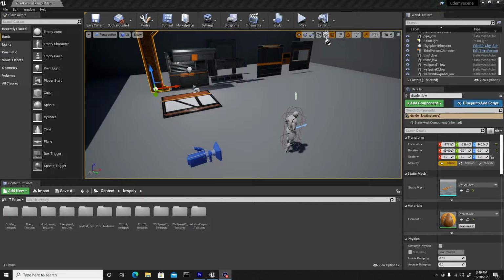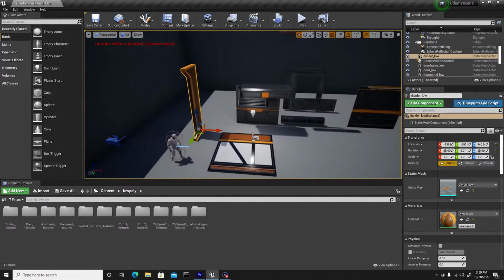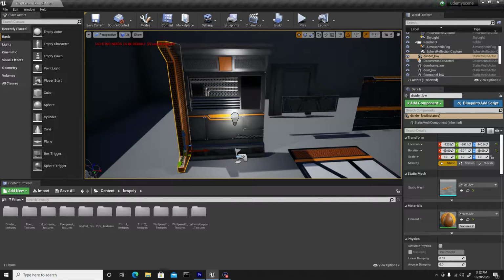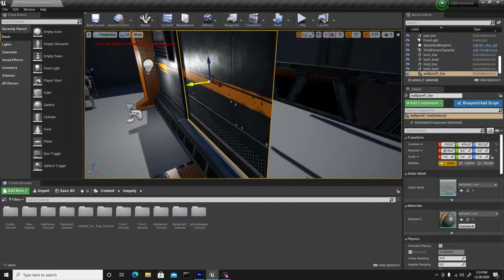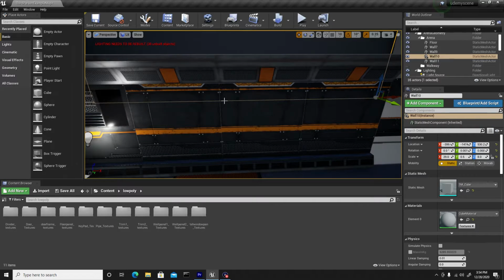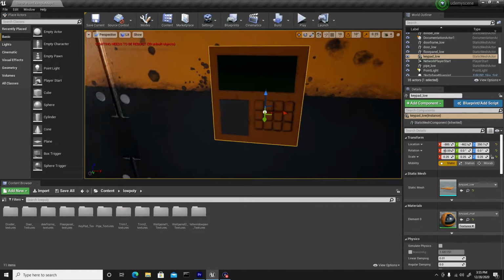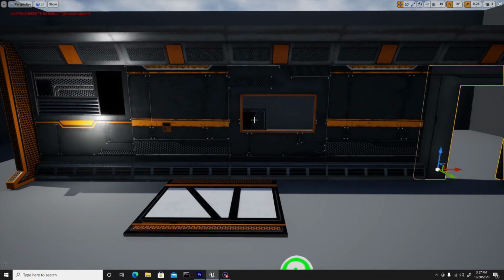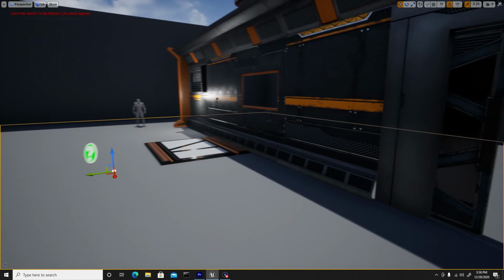Fusion 360 for Game Art - (part 36) UE4 level Design pt1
Gumroad Unreal Engine 4 basics level Design - Fusion 360 tutorial series for game Artist, in this F360 course I will teach you step by step how to take your Fusion 360 models through the game art pipeline by export from F360 to import into Blender for Retopology and Uv layout, to import into substance painter to bake mesh maps and texturing, then finally compile into unreal engine to create a high quality sci-fi corridor game environment. From the lessons taught in this series, you'll be able to create any scene with a solid understanding of how game levels are created. The main goal of these tutorials are to help you guys produce work that can aid in securing solid portfolio pieces to help lockdown a position in the gaming Industry.